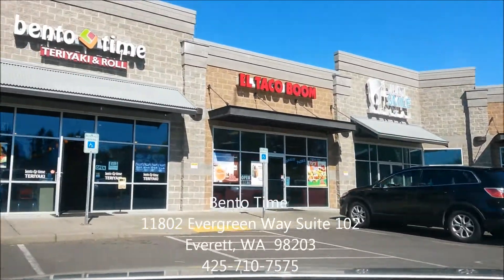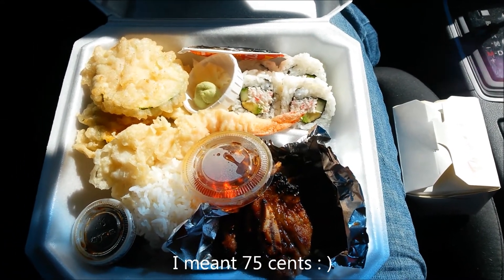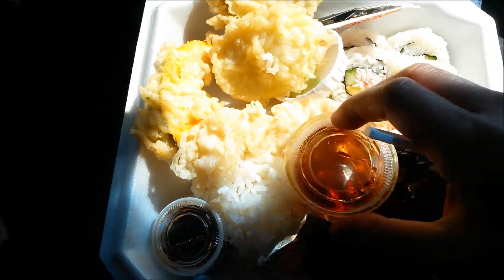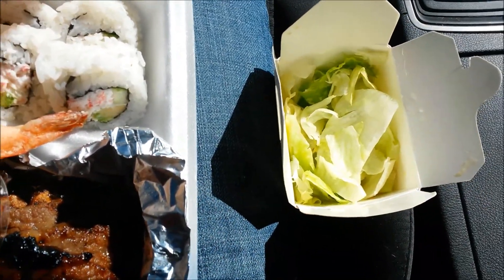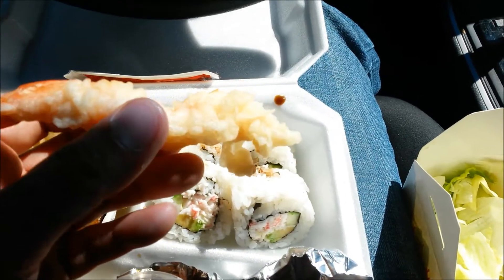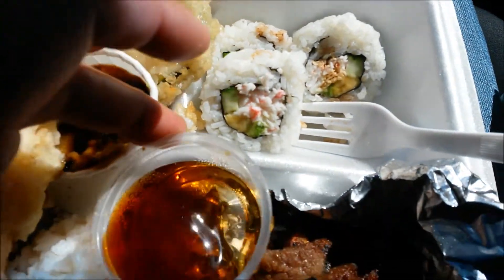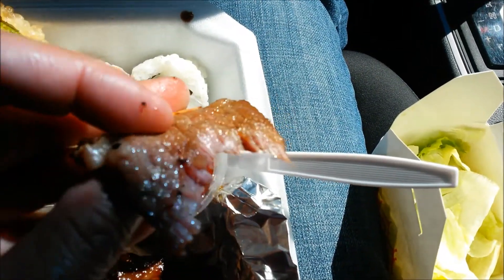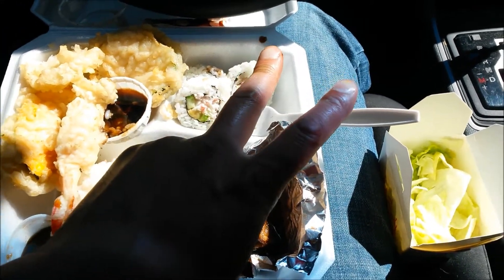Bento Time Beef Short Rib Bento Review